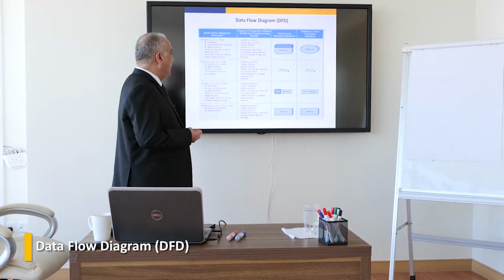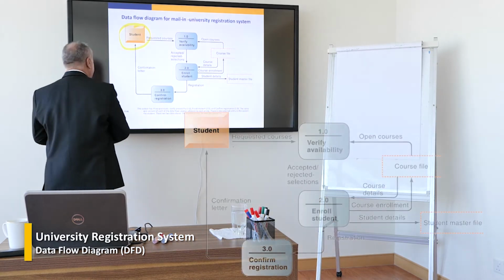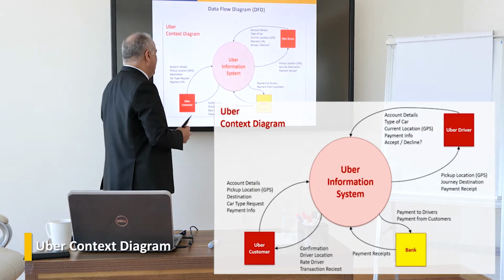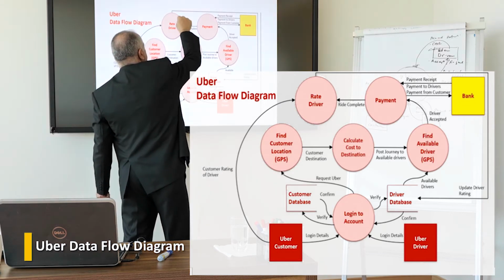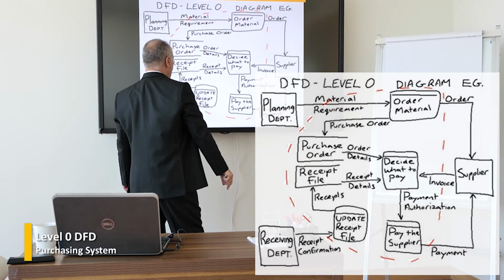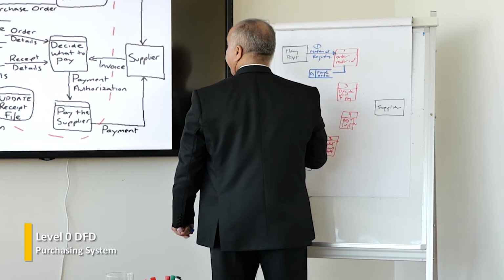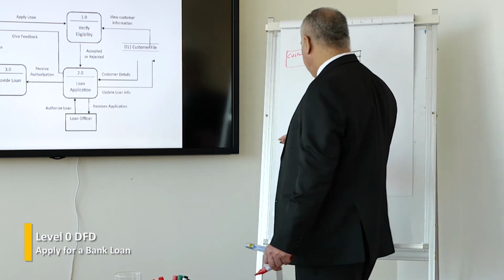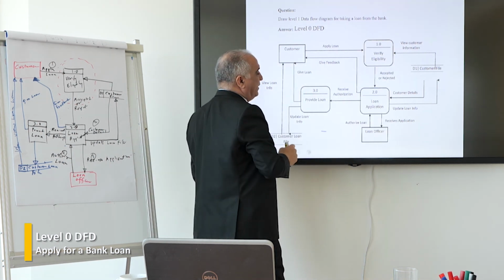704 - Data Flow Diagrams Exercise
Data Flow Diagrams Exercise